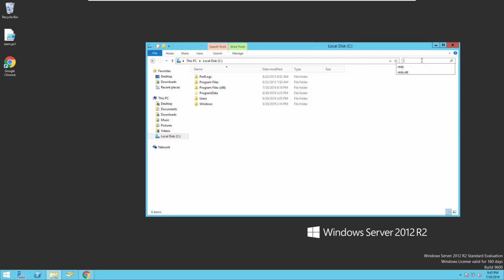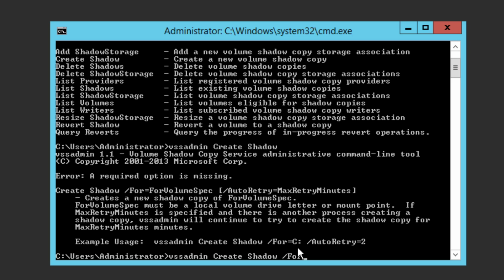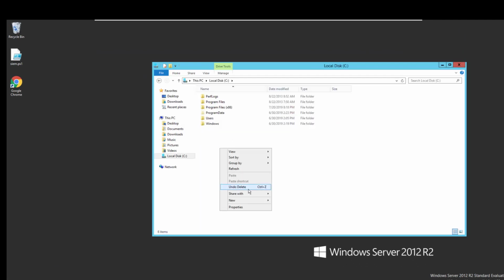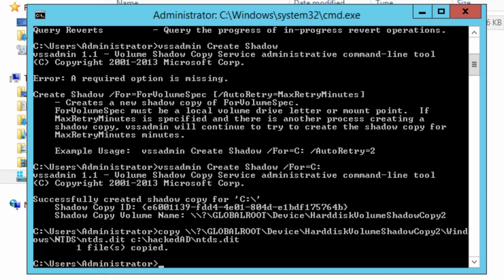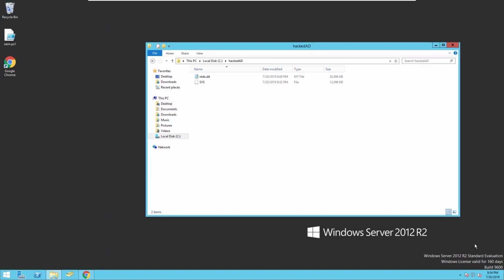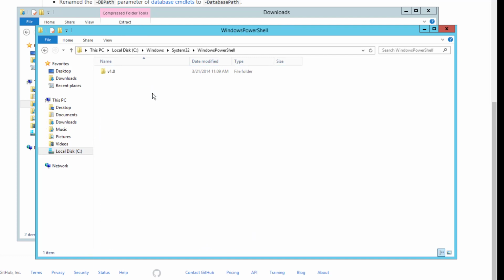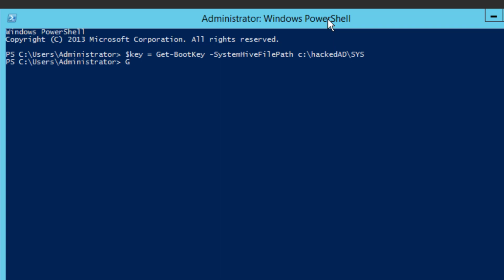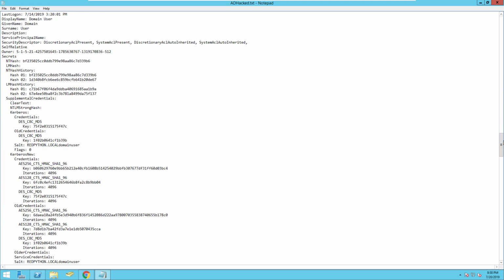Hack Active Directory Database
Hack the NTDS.DIT database using shadow copies, registry command, and powershell commands